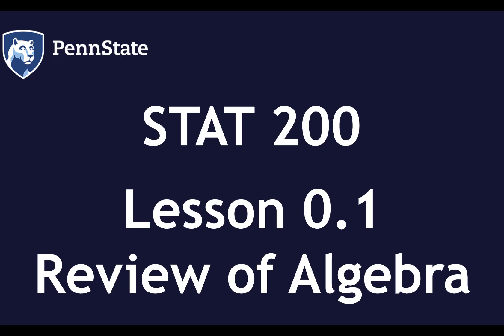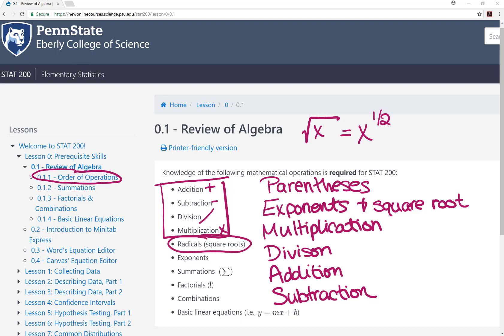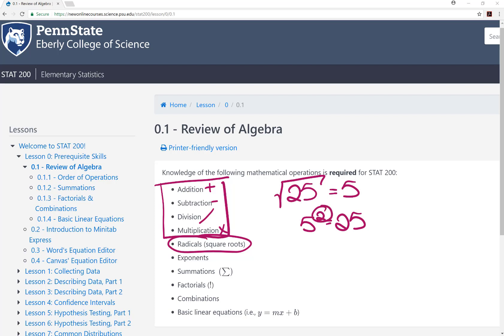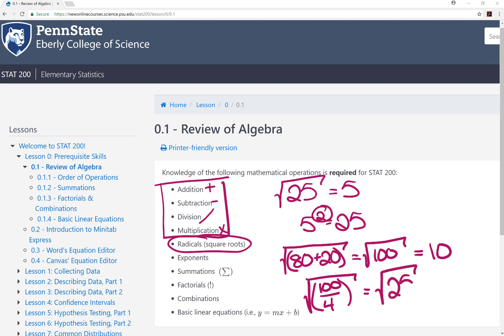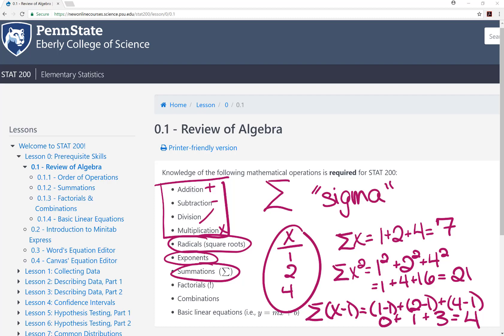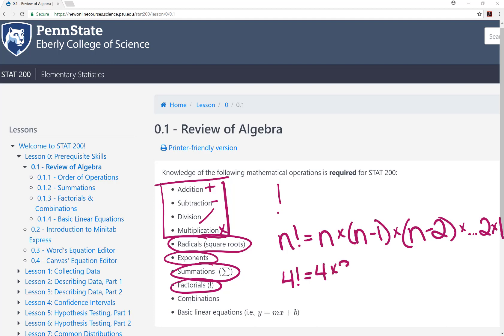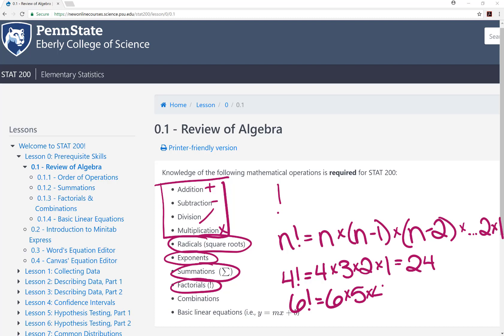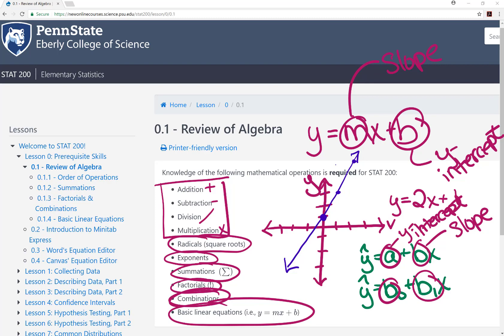Lesson 0.1 Algebra Review Overview, STAT 200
Lesson 0.1 overview video for STAT 200 Spring 2018. The mathematical operations used in STAT 200 are reviewed.